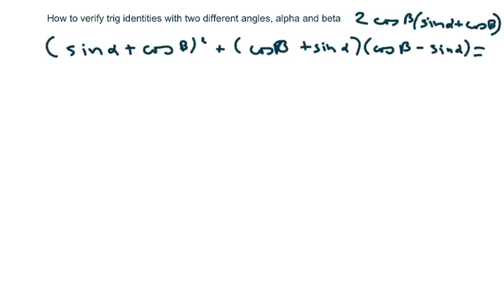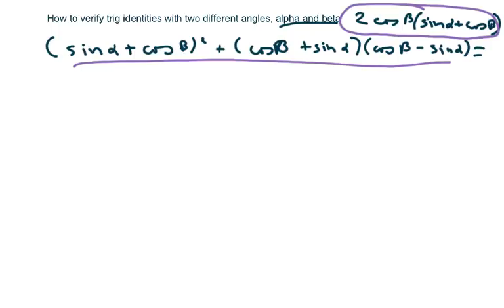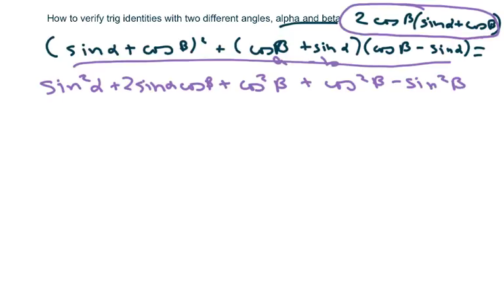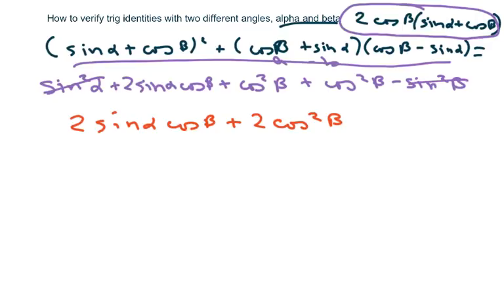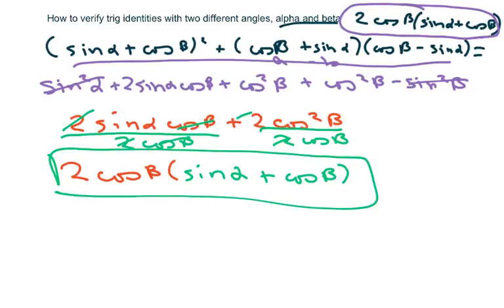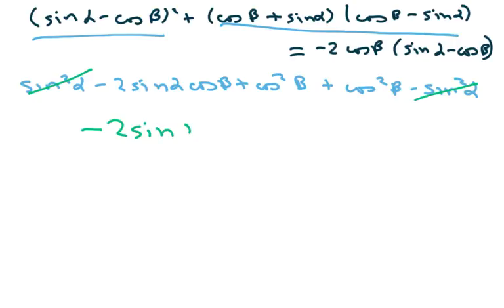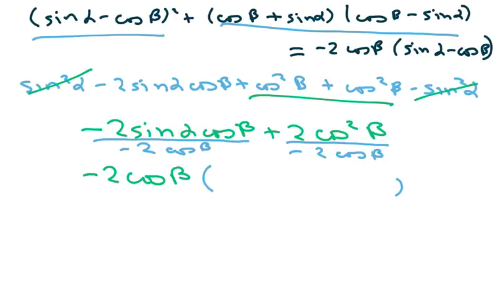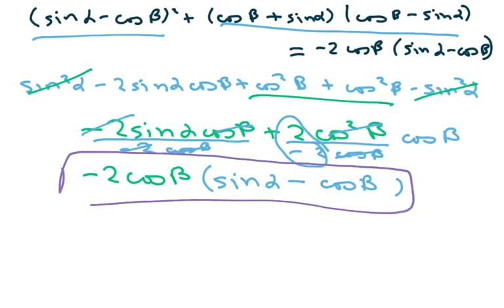How to verify trig identities with two different angles